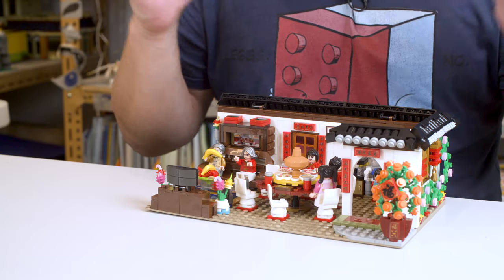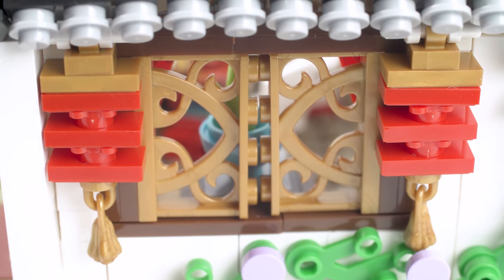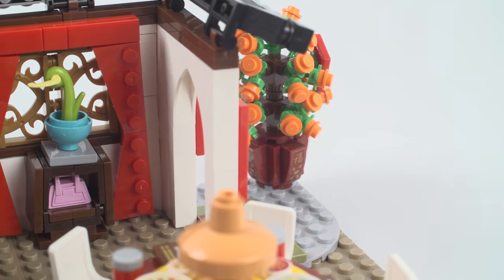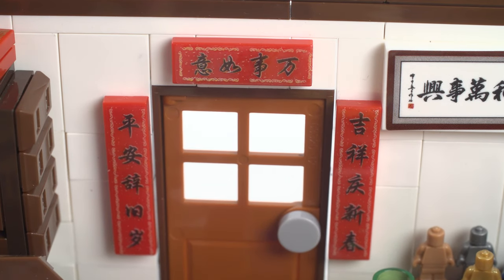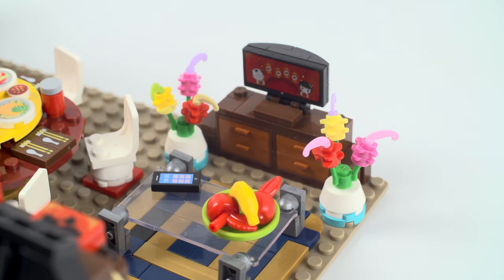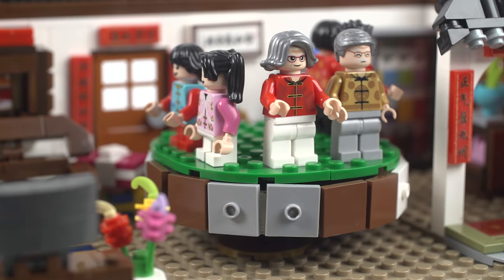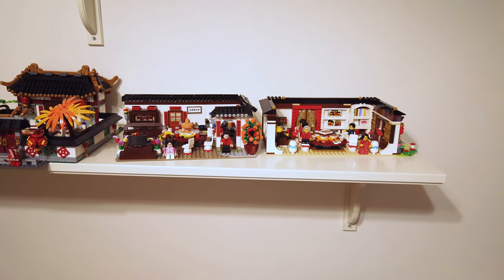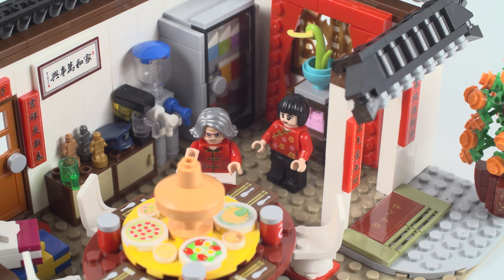Chinese New Year's Eve Dinner | Xingwei Brick Review 66001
Third times a charm?

WTF is going on? Is everybody riding on this Chinese New Year theme?  Do you like it?

You might be surprised and this is from a brand new brand called XINGWEI…maybe it’s their only set?  Who knows.  I always welcome new ideas..even though this is kinda the same vein as Lego’s set.

As of this writing we don’t have it listed on the store, but if you’re interested just let us know… or maybe if we get enough considerations I may add it in.

For FAN MAIL or LETTERS please send to:
988 Carnation Ave, Costa Mesa
Ca, 92626
USA